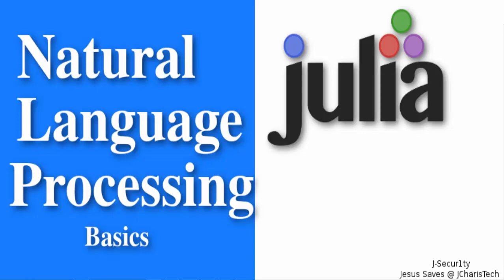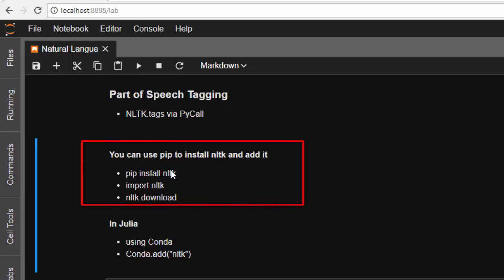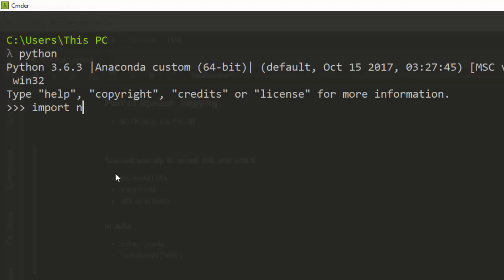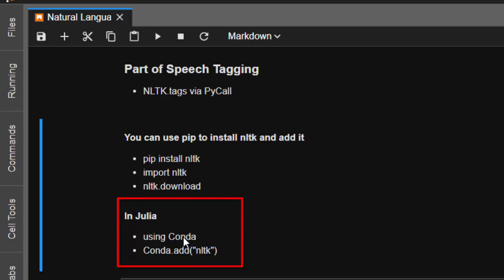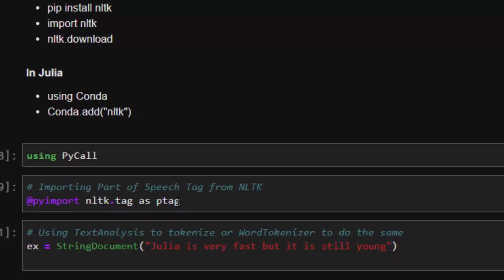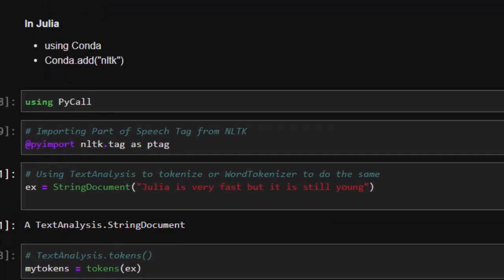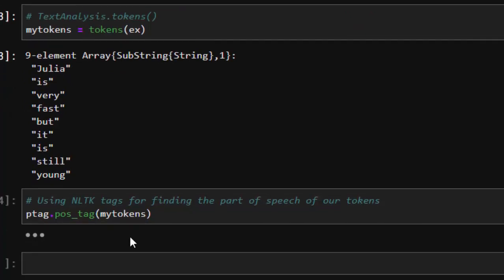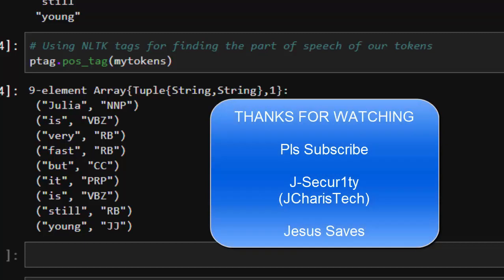Natural Language Processing With Julia - Part of Speech Tagging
In this tutorial we will see how to do part of speech tagging in Juila with
nltk and text analysis.